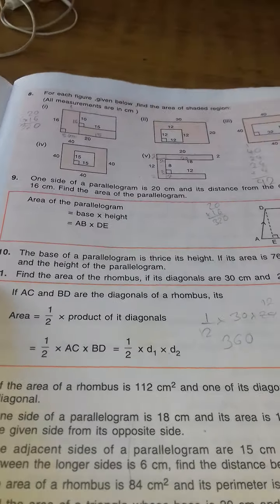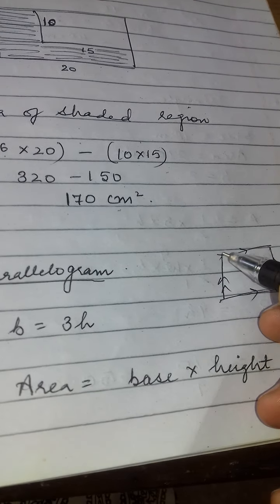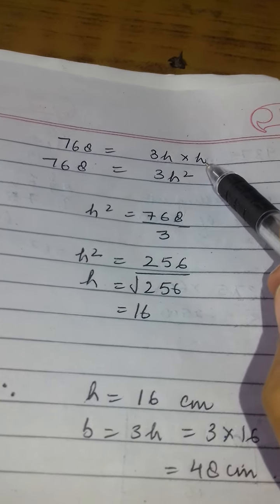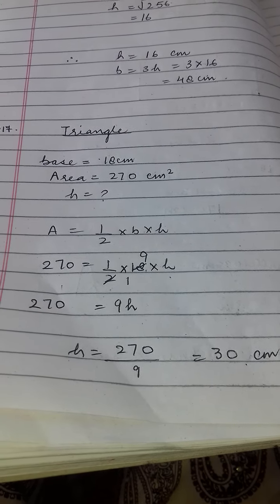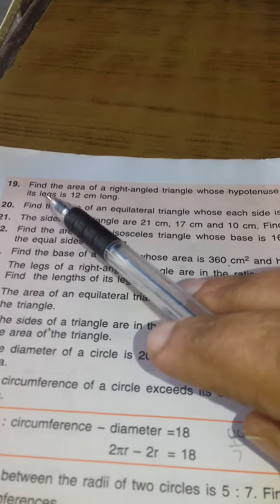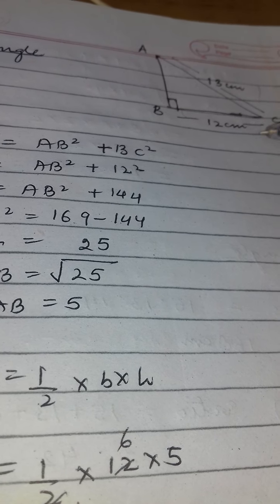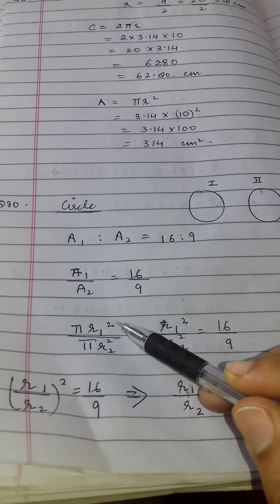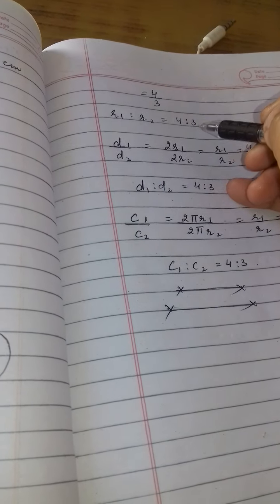20b.Mensuration class 7||IKVICTORY200